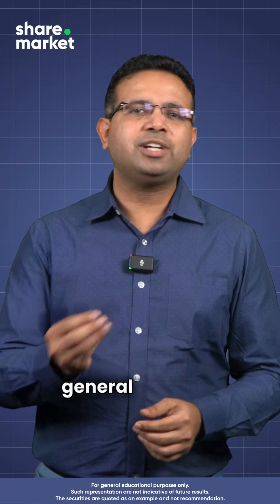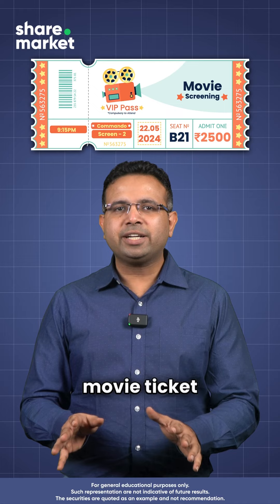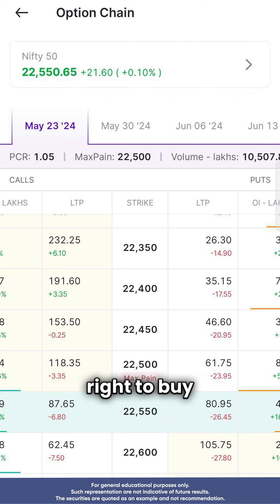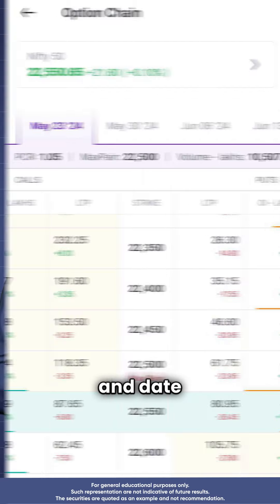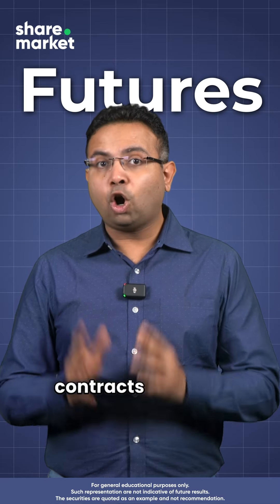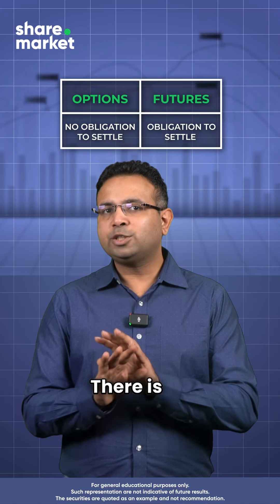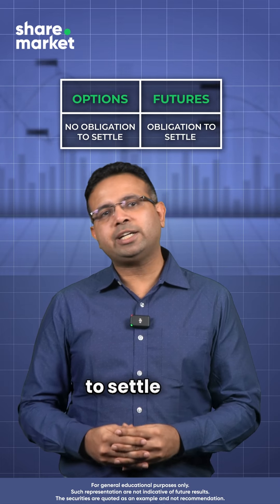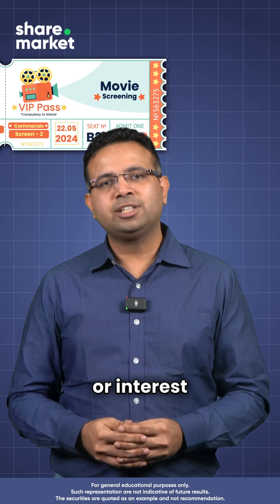What are Options in Stock Market? | Share.Market by PhonePe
In this video, we break down the concept of options in the financial market using a relatable analogy. We'll also explain the difference between options and futures, and cover the two main types of options contracts: call options and put options.

About PhonePe Wealth Broking: PhonePe Wealth Broking Private Limited, registered in April 2021 is a subsidiary of @PhonePe Private Limited and is registered with NSE and BSE as a Stock Broker, with CDSL as a Depository Participant and with AMFI as a Mutual Fund distributor. Launched in August 2023, Share.Market, a brand of PhonePe Wealth Broking, is a wealth and investment platform (app & website), catering to investors and traders of all expertise levels. The platform offers a wide range of investment products, including stocks,mutualfunds, WealthBaskets, and more.